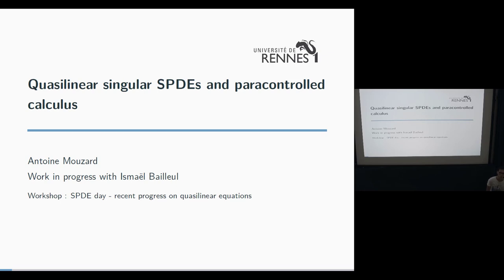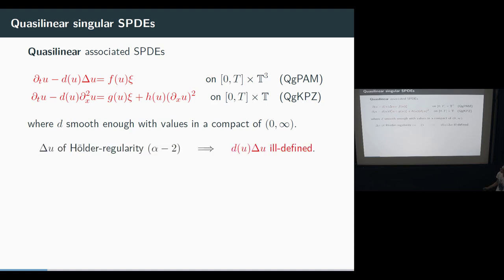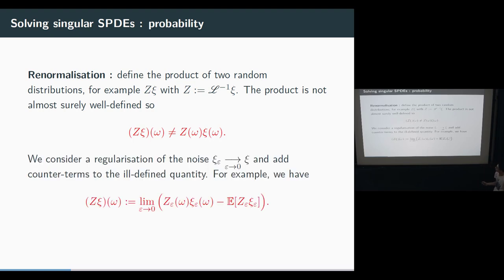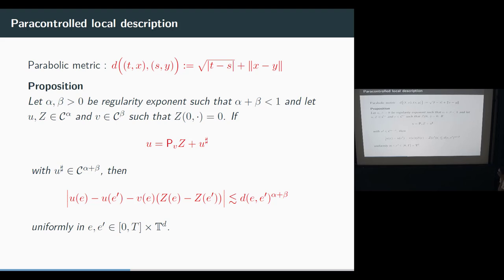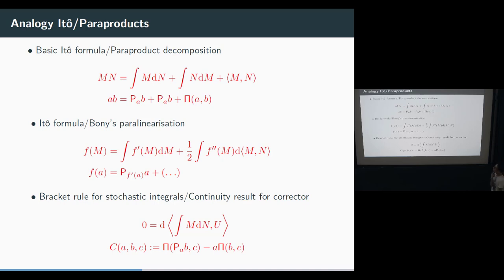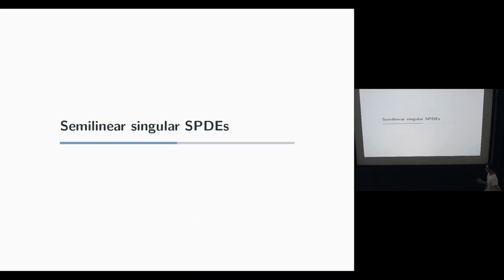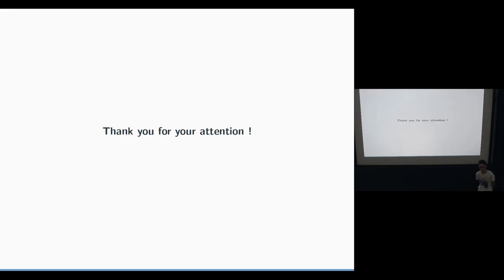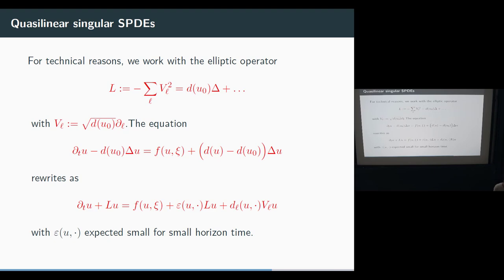Antoine Mouzard: Quasilinear singular SPDEs and paracontrolled calculus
The lecture was held within the of the Hausdorff Junior Trimester Program: Randomness, PDEs and Nonlinear Fluctuations.

Abstract: We show how to refine the toolbox of paracontrolled calculus to make sense of a number of quasilinear singular PDEs, including the quasilinear versions of the 3-dimensional (gPAM) and (1+1)-dimensional (gKPZ) equations.